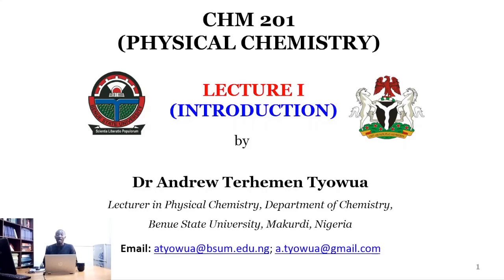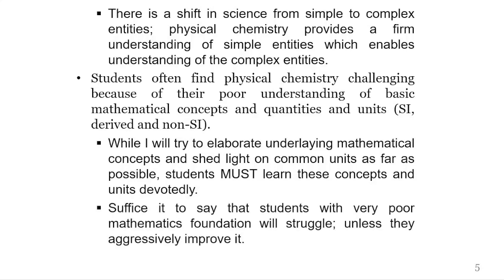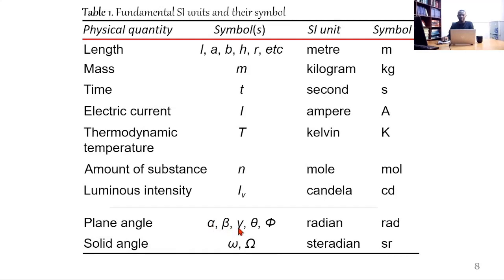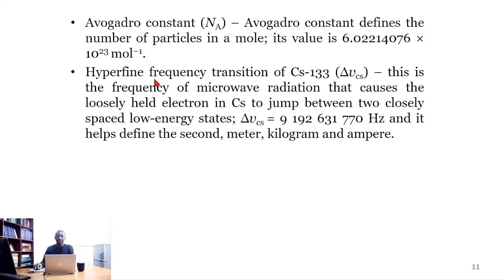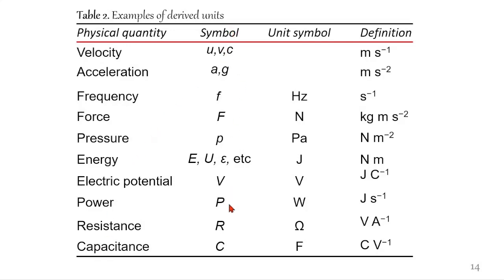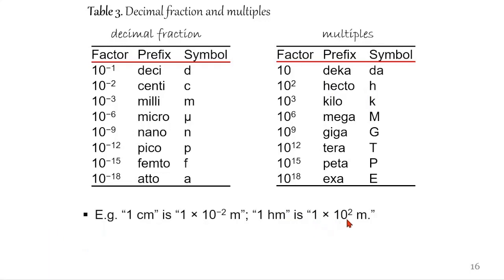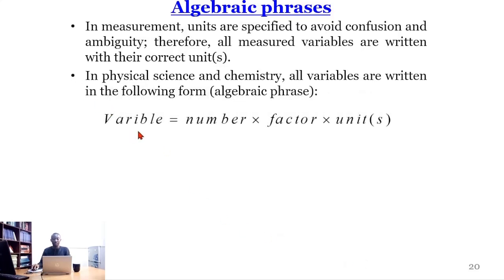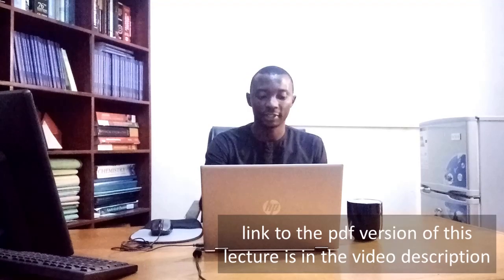Introduction to Physical Chemistry: Quantities, Units, Decimal Places and Significant Figures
The fundamental aspects of physical chemistry is given, covering quantities, units, decimal places and significant figures